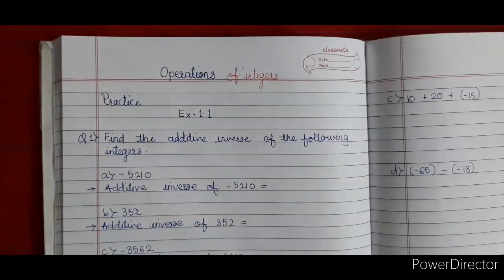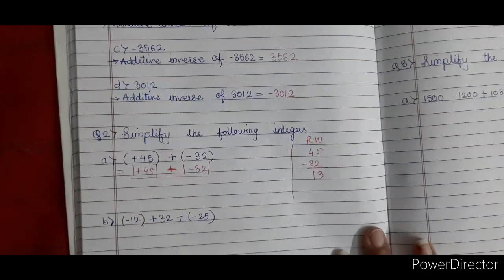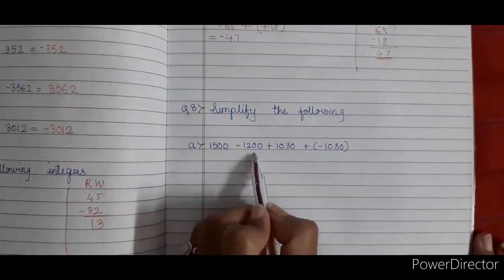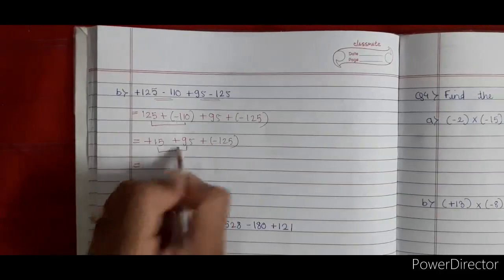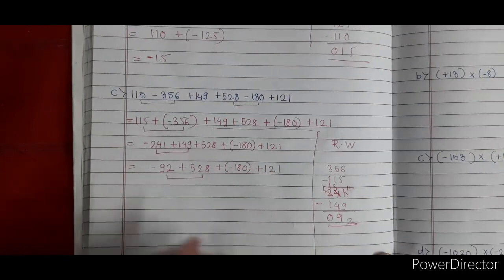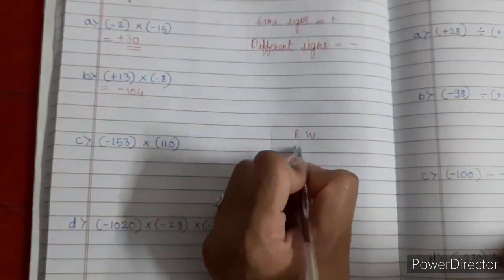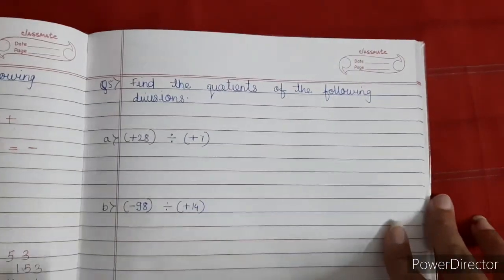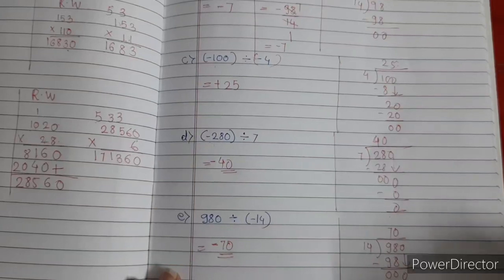Winner's Small Wonder Sec. School | Class VII | Mathematics | Problem Solving Session-2 | e-learning